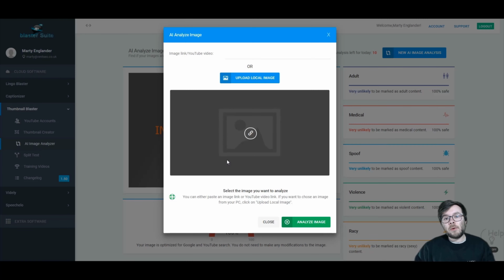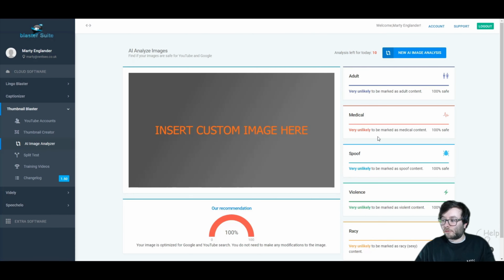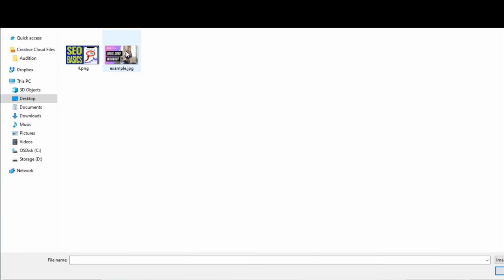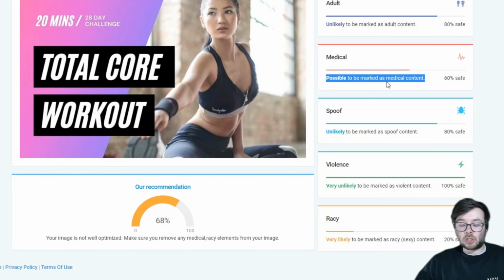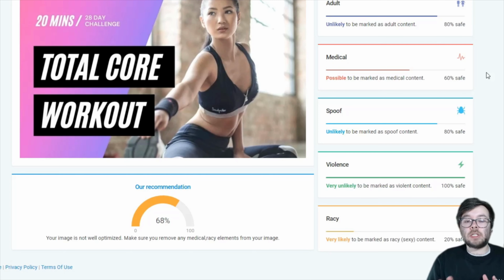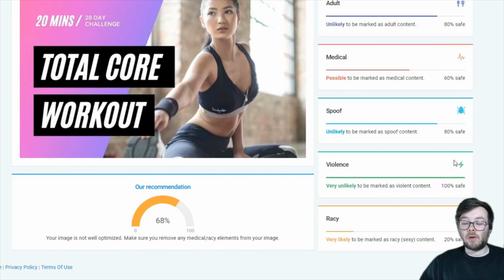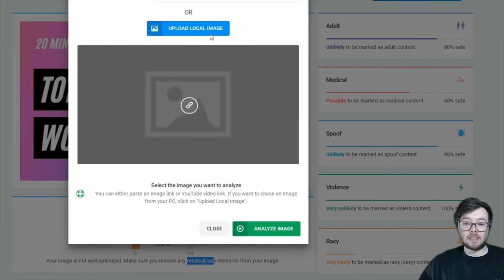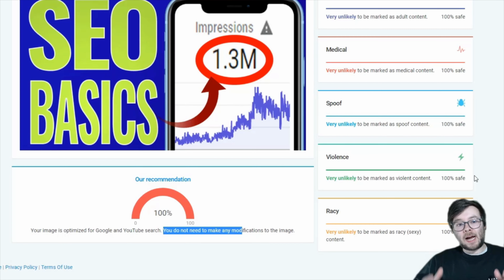Thumbnail Blaster Pro Review: Analyse Your Thumbnails With Thumbnail Blaster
Thumbnail Blaster Pro Review - In this Thumbnail Blaster Pro Review Video I Show You How To Properly Analyse Your Thumbnails With Thumbnail Blaster Pro.

In this video Im going to be reviewing thumbnail blaster pro and showing you how to use thumbnail blaster to analyse your Youtube thumbnails so you can get the best Video SEO and increase your click through rates.

In this Thumbnail Blaster review you're going to learn how you can use Thumbnail Blaster to enhance your Video SEO and increase your youtube rankings.

When applying Thumbnail Blasters tools to your Youtube videos, it should help increase your click through rates, which in turn, allows more eyeballs onto your videos.

[TIMESTAMP]
00:00 — Intro
01:10 — A.I Image Analyser Tool Review
02:30 — Analysing Images Review
02:55 — Understanding Thumbnail Blasters Analysis
06:00 — Comparing a Second Image
07:10 — Thumbnail Blaster Pricing